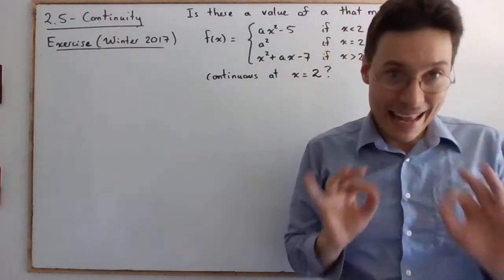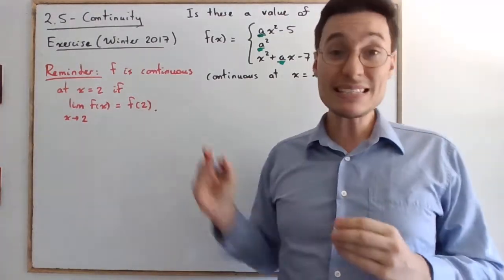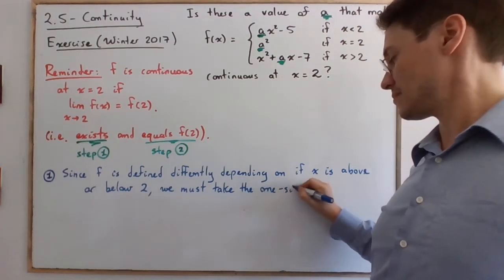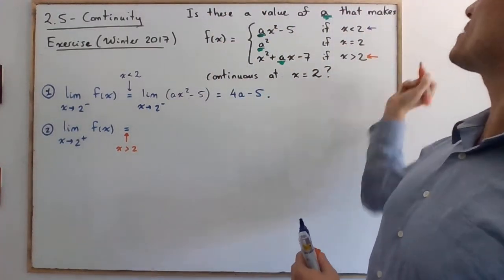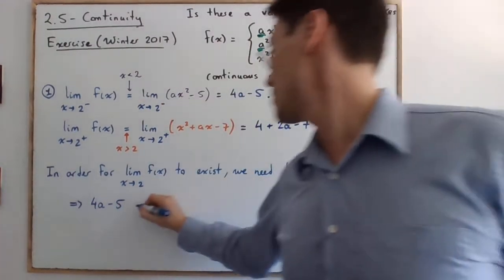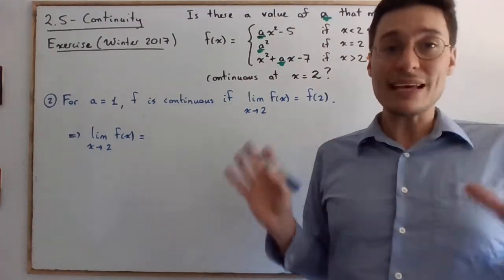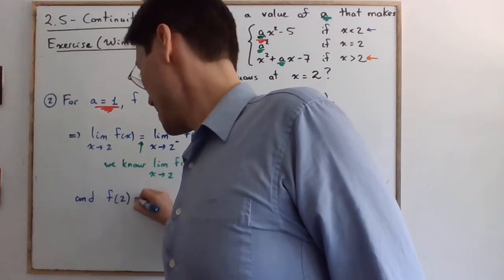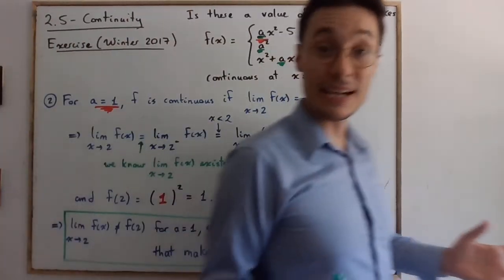NYA - 2.5 - Continuity - Exercise on the Definition of Continuity